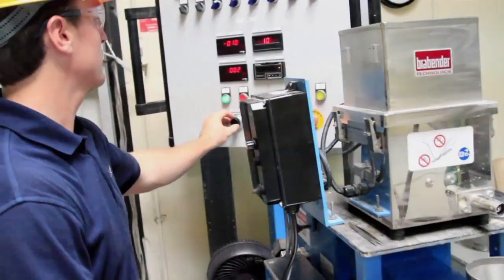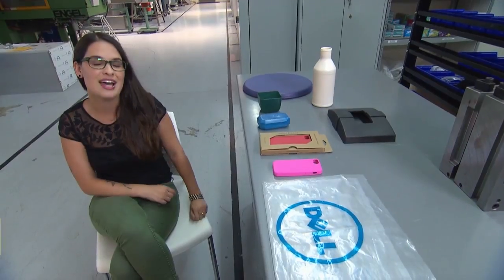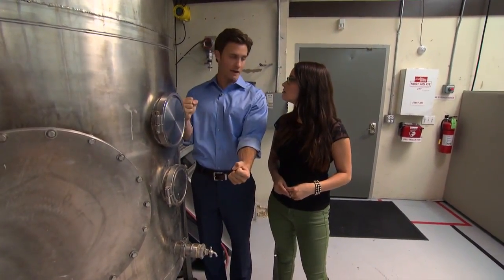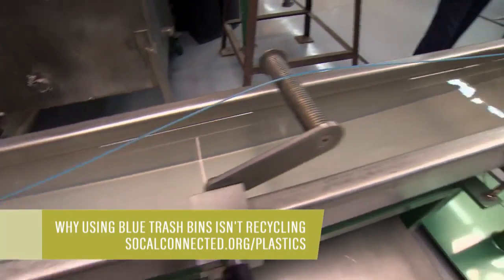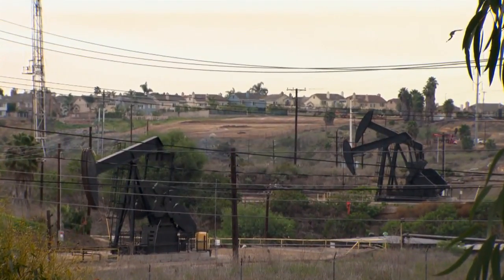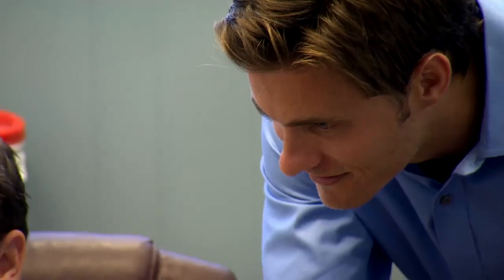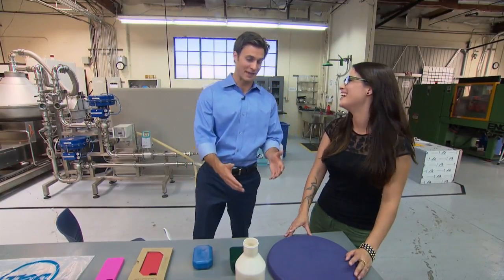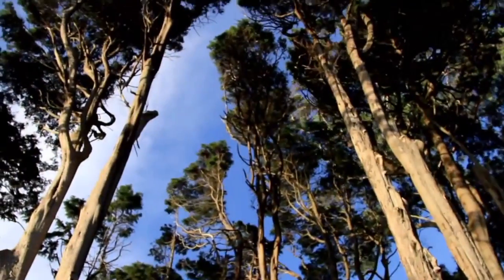Newlight Technologies: Pollution to Plastic | SoCal Connected | KCET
There's a revolution that's happening right behind the doors of Newlight Technologies, a company that is working to transform greenhouse gases into the products you buy everyday.

"Reverse the flow of carbon. Change the world" is one of their trademarked phrases. Their hope is to reduce the amount of carbon in the air and help replace oil-based plastics.

Newlight's process uses methane captured from dairy farms and landfills, then mixes it with air and a patented biocatalyst to create a plastic material called AirCarbon. The process was also inspired by nature's own carbon-capturing process.

While plastics are commonly made out of fossil fuels, this technology allows for products like chairs, cell phone cases, and bottles to be made directly from AirCarbon.

Reporter Cara Santa Maria takes us on a tour inside the facility and interviews Newlight's CEO for more about AirCarbon technology in this episode of "SoCal Connected."